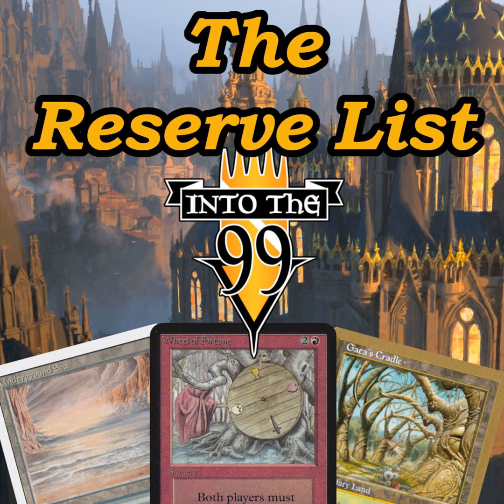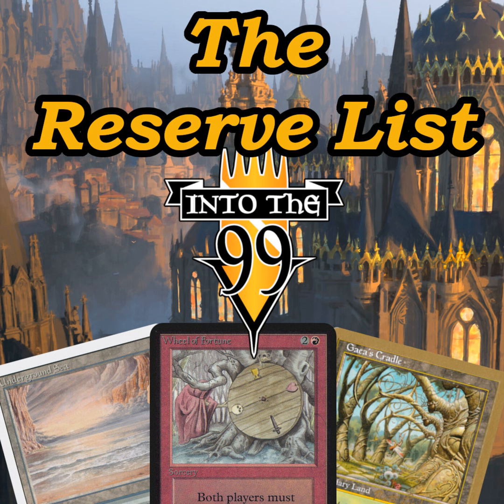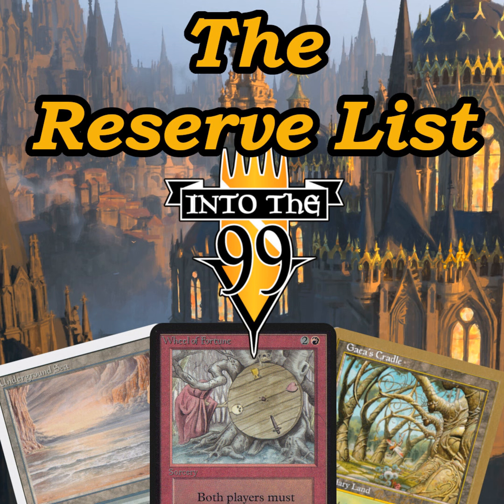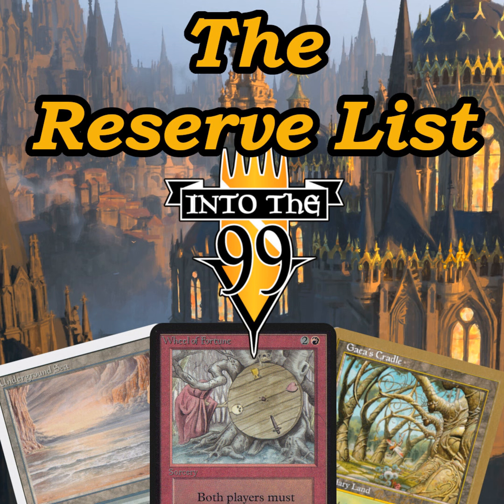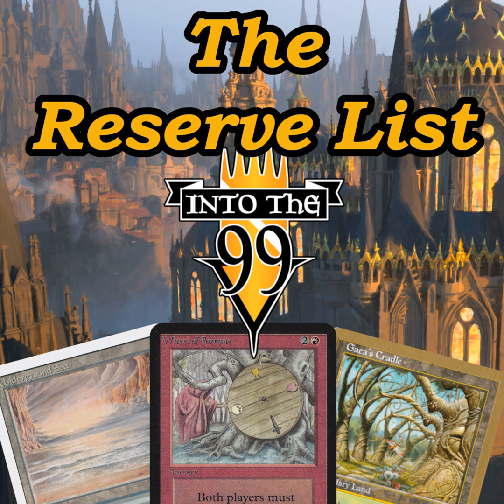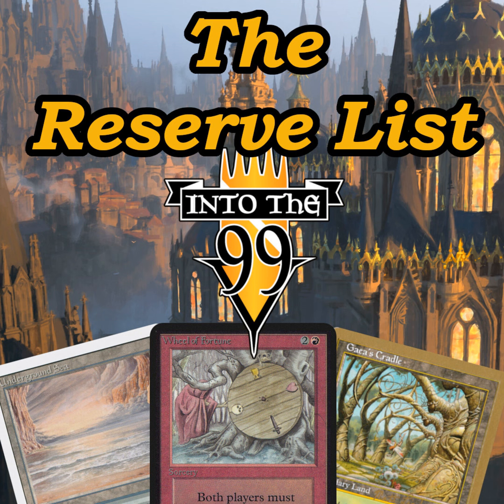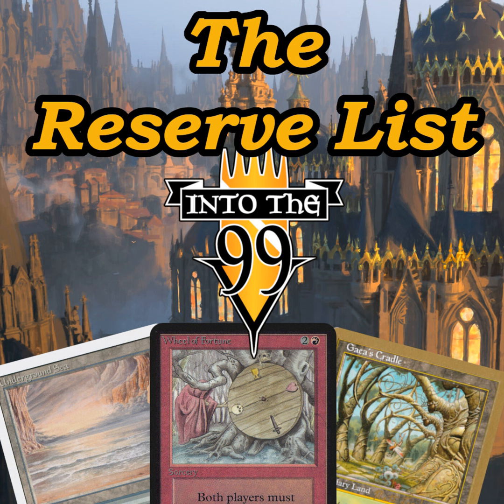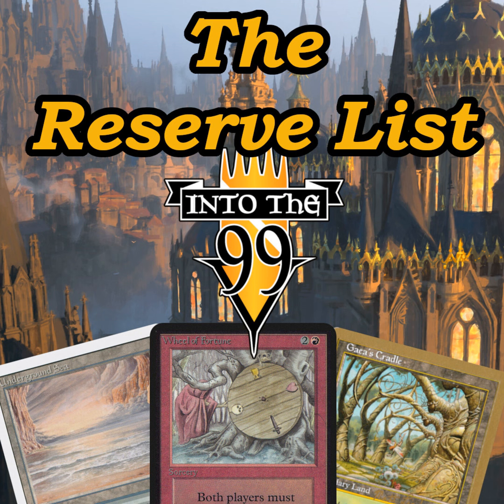The Reserve List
Daniel, Brian, Zach, Ryan and Lotus talk about the reserve list on this weeks episode. The group dives in to what the policy is, why wizards created it and our feelings on the list in general

for all our newest content!

Tune in to our streams every Tuesday night from 5 pm MST - 8 pm MST on twitch and YouTube!!